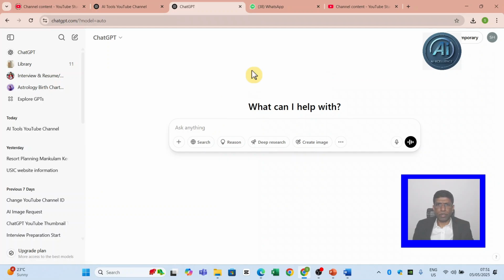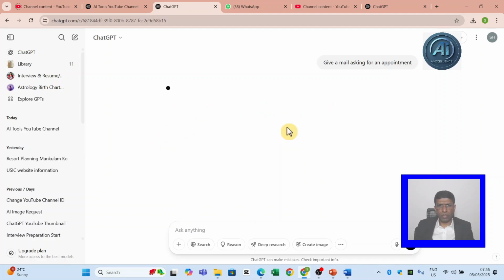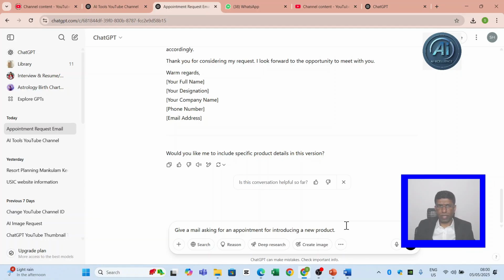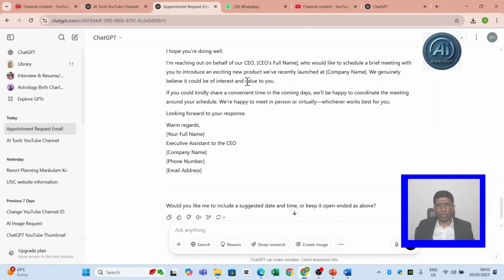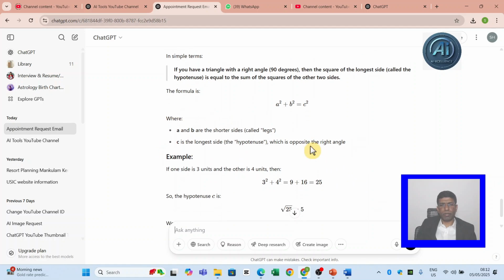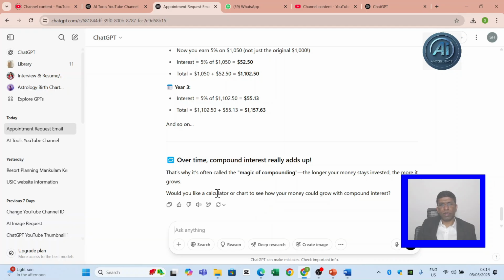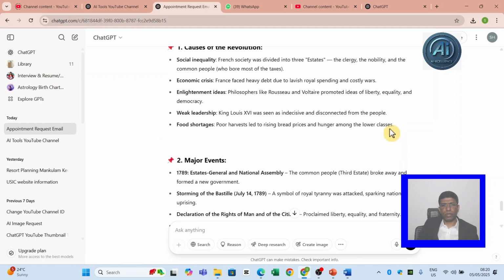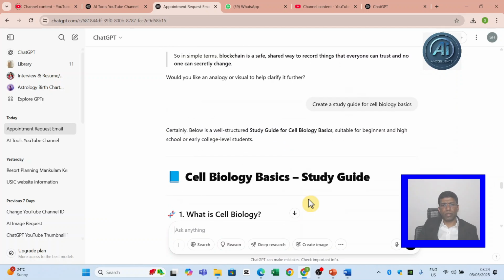How to Use ChatGPT like a Pro? (Part 1)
What is ChatGPT | What a prompt | How to have good prompt | How to write e-mail with the help of ChatGPT | How to write mail with the help of ChatGPT | Answers by ChatGPT for mathematics, Science, Finance, MS Excel | How to summarize large articles, essays, with ChatGPT | How to get some explanations on some topics from ChatGPT | How to make study guides on some topics from ChatGPT |